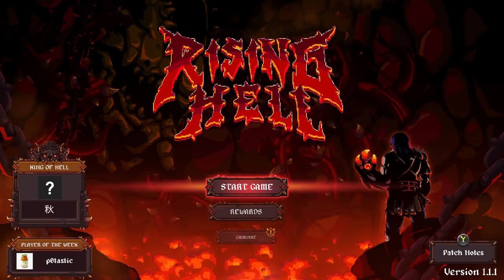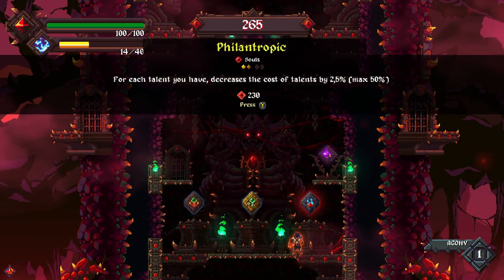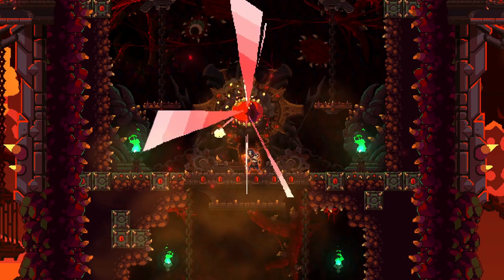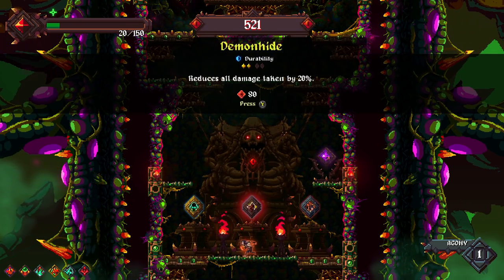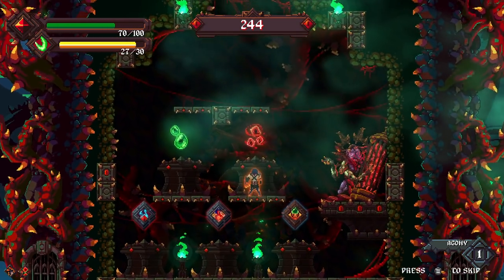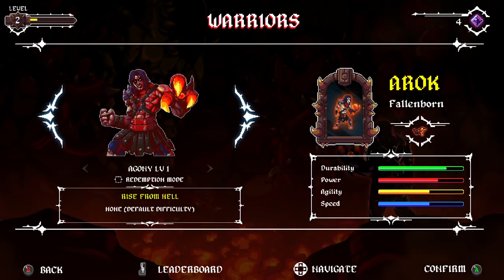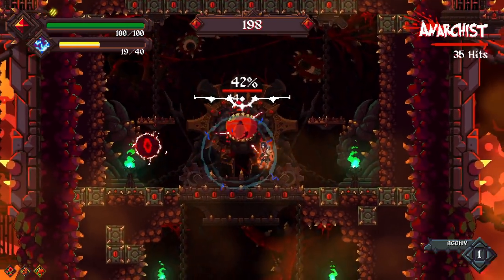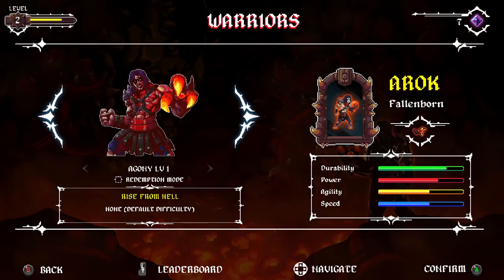ACTION-PACKED ROGUELIKE VERTICAL PLATFORMER!! | Let's Try: Rising Hell | PC Gameplay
Rising Hell is a vertical platformer rogue-lite filled with adrenaline-pumping action and tons of heavy gothic metal shreds. Climb out from the ever-changing hell while you fight hordes of blood-lusting demons.

Fight your way through hordes of blood-lusting demons and escape hell as you unlock new characters and talents to create chaos in the randomly generated and ever-changing landscape of hell!

Heavy-metal riffs and pixelated madness will accompany you as you fight your way out from the depths of fiery hell, facing the bugs-ridden Beelzebub’s Lair, and other pits of hell with different creatures, bosses, and living traps lurking around. Chaining combos, jumping maneuvers, and talent building will be your key to help you climb your way out of hell in this adrenaline-pumping vertical platformer.
Rising Hell features:
Vertical Rogue-lite: Climb out of the ever-changing procedurally generated hell while the ever-present threat of permadeath fills your veins with adrenaline.
Epic Boss Battles: Slay gigantic ancient demons such as Dagon, Beelzebub, and many more.
Multiple Game Modes: Choose between campaign and challenge modes complete with its own leaderboards.
Unlockable Characters: Play and unlock different characters that will give you a variety of different playstyles and strategies.